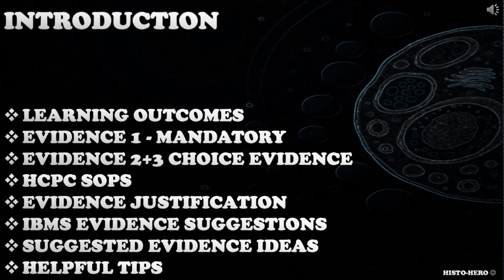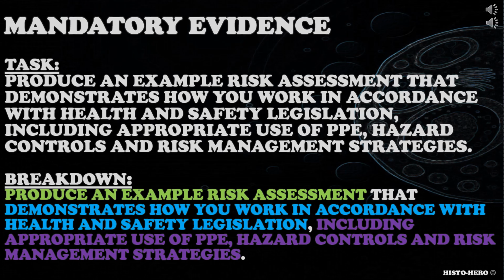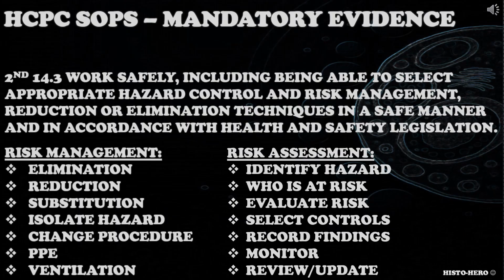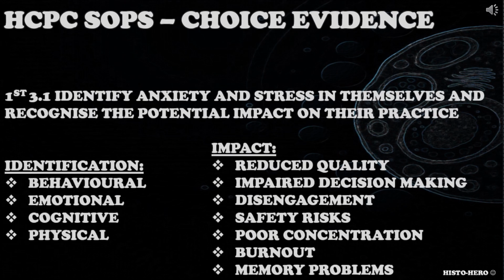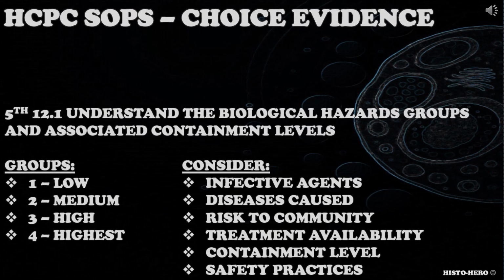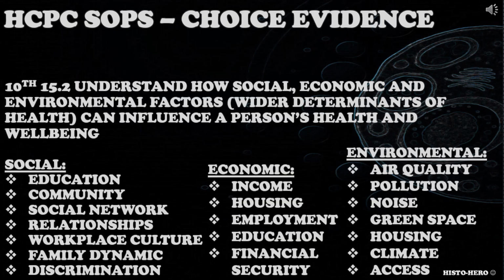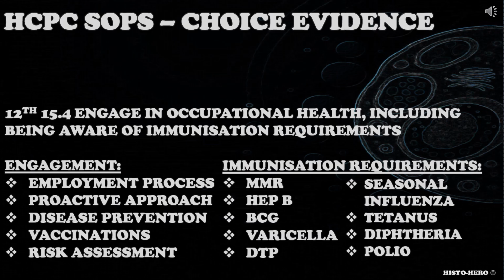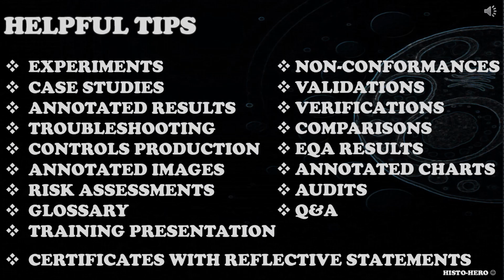IBMS REGISTRATION PORTFOLIO - HEALTH AND SAFETY AND WELLBEING (for trainee)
This video is about Health and safety and wellbeing which is part of the digital version of the IBMS registration portfolio.